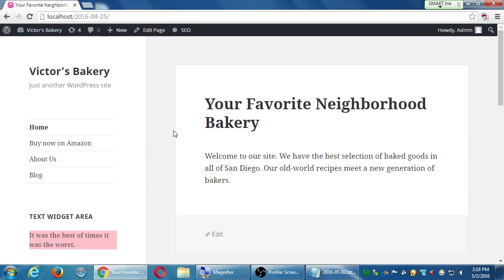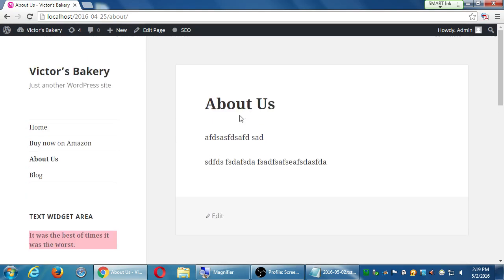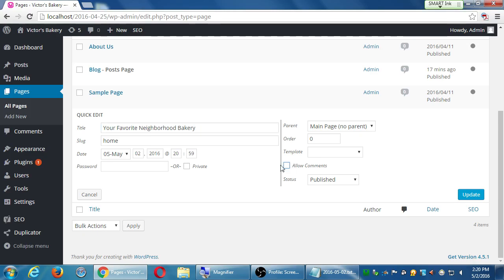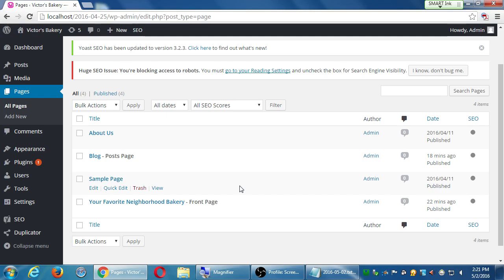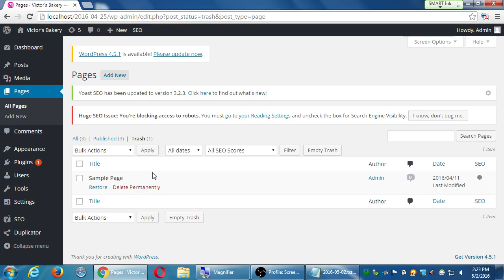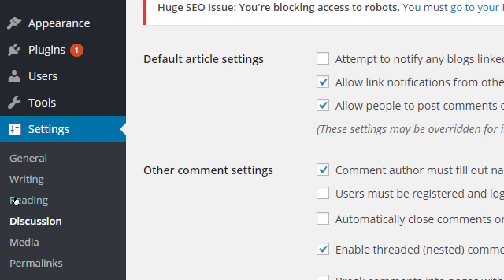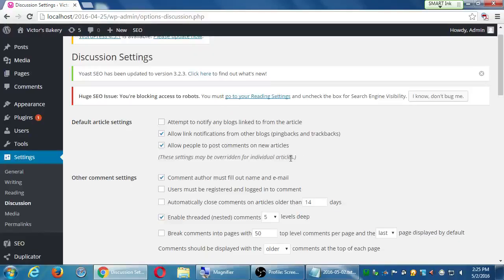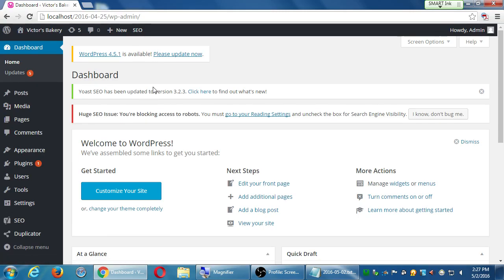SDCE May16 WordPress II 2016 05 02 C